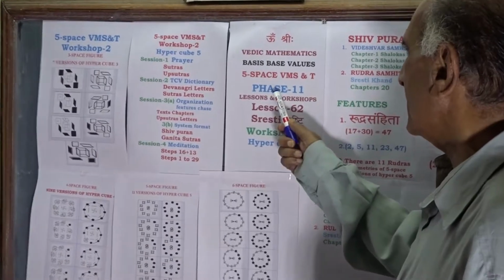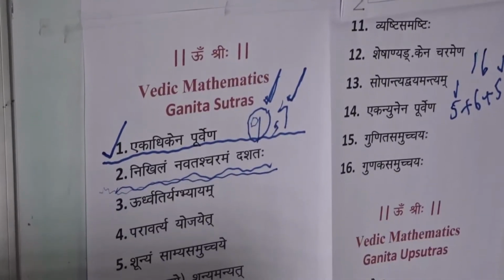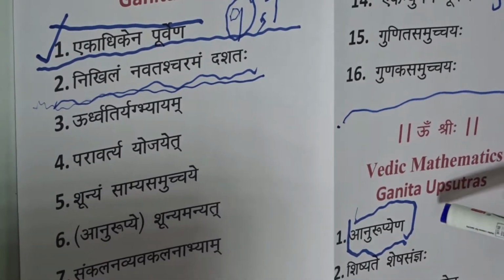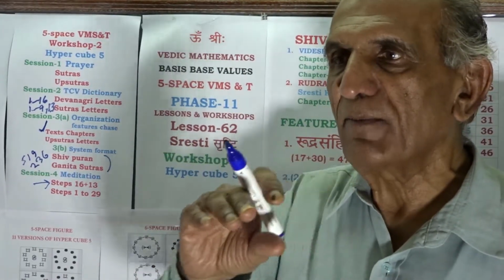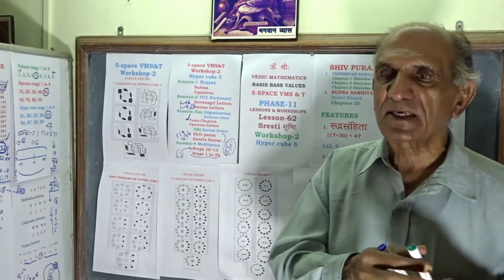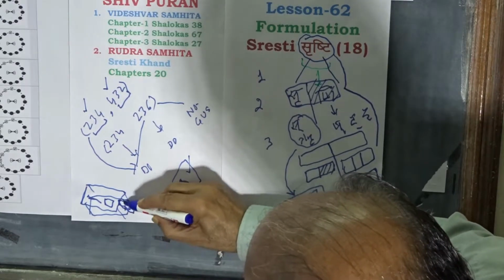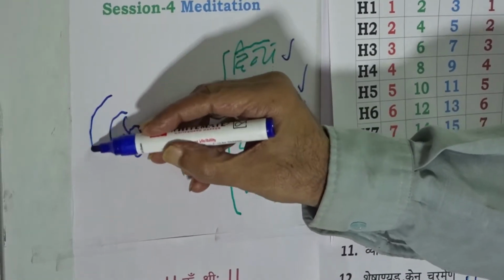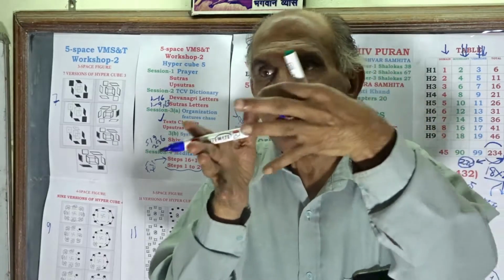Vedic Mathematics basis base lesson - 62 | Dr. S.K. KAPOOR